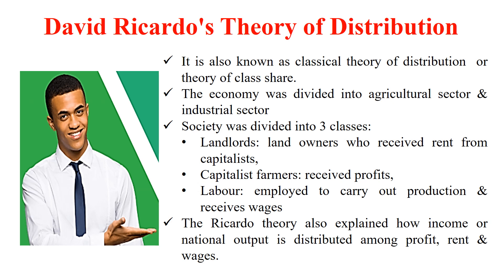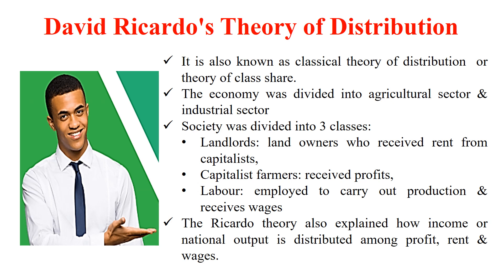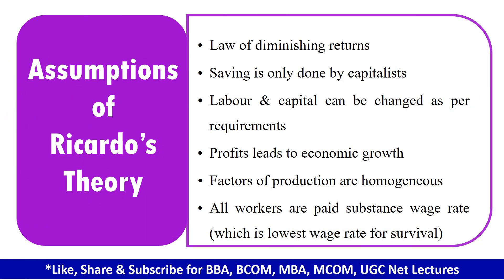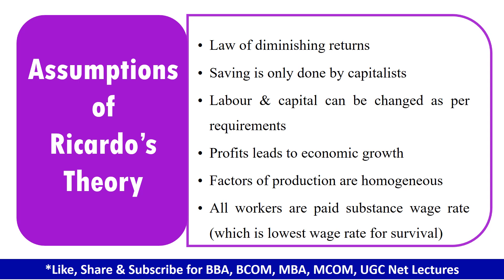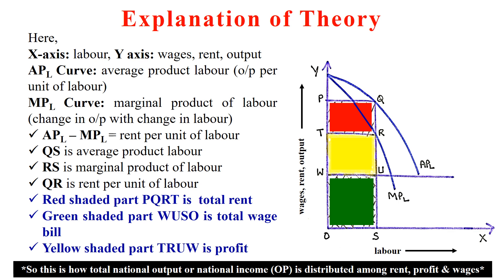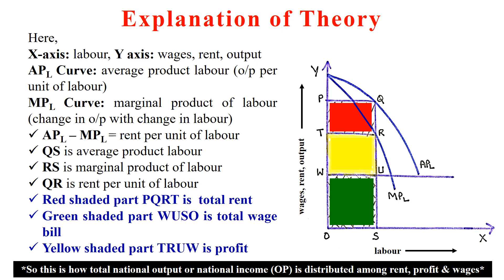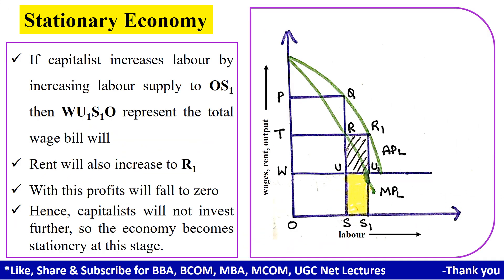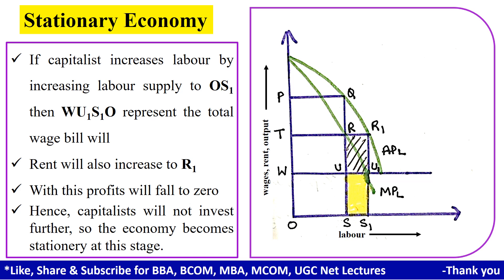Ricardo's Theory of Distribution | microeconomics | David Ricardo